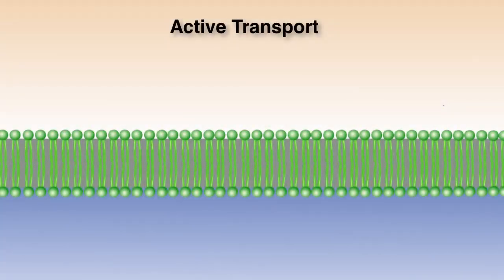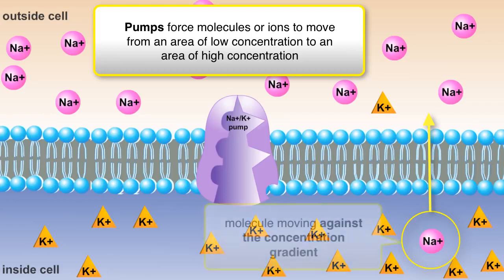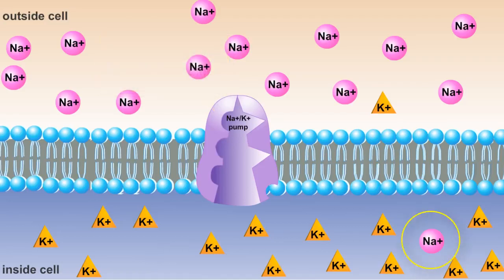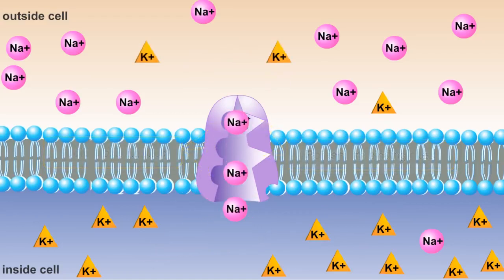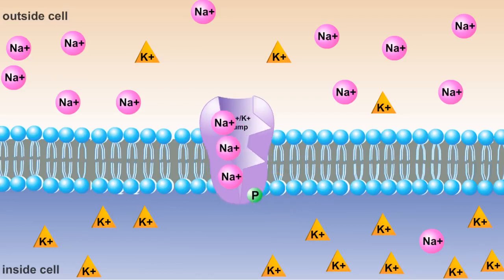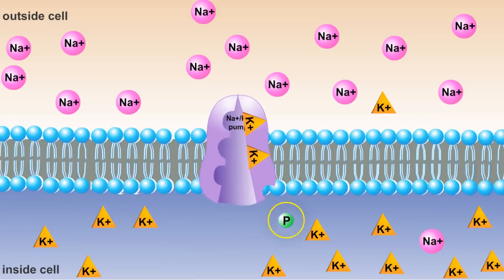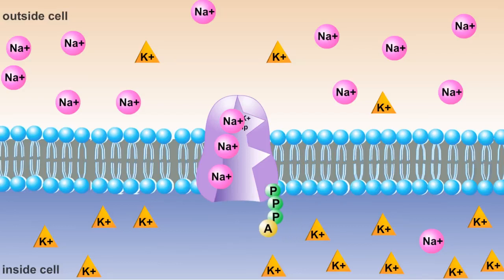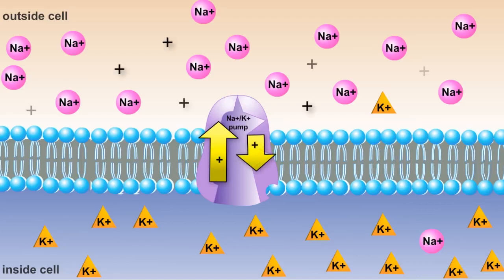The Sodium Potassium Pump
Bomba de sódio e potássio